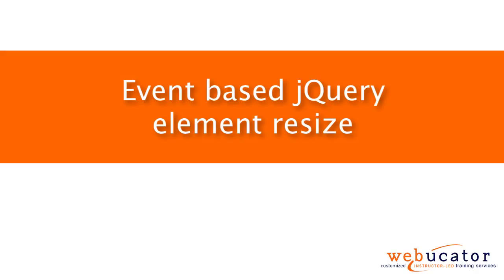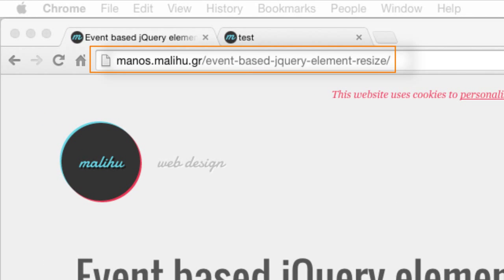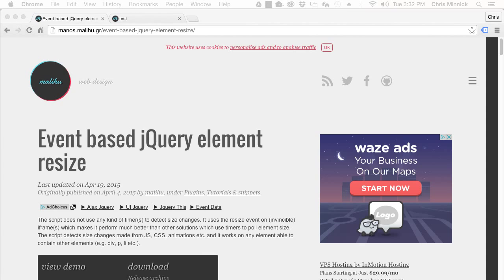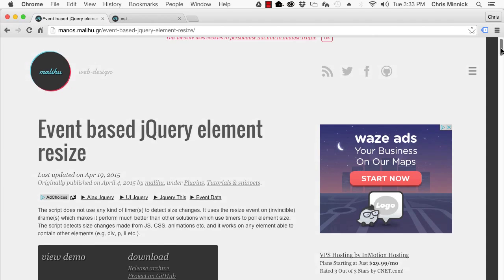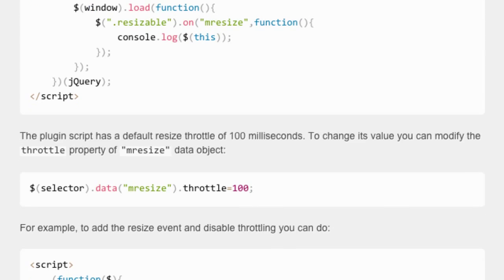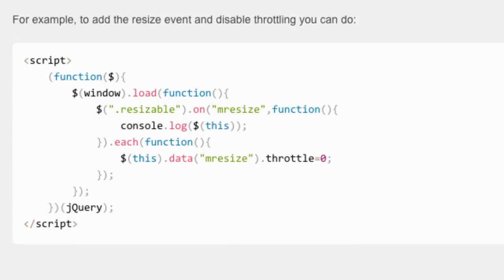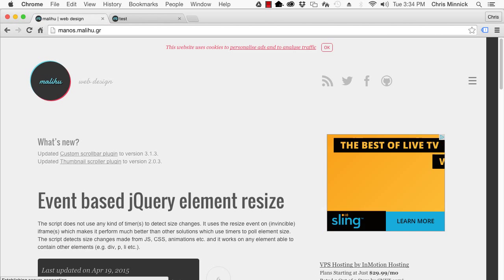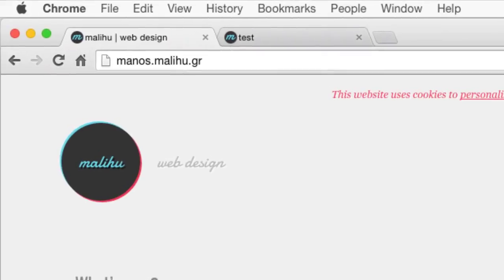Event based jQuery element resize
In this video, we show the event based jQuery element resize plugin.  The video was inspired by a blog post by Malihu